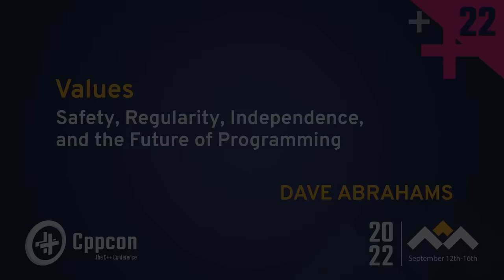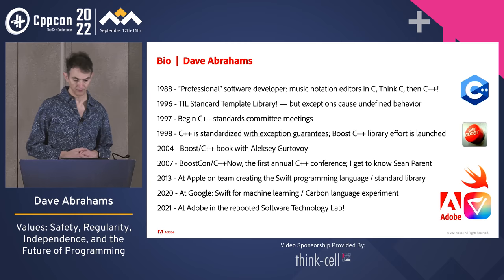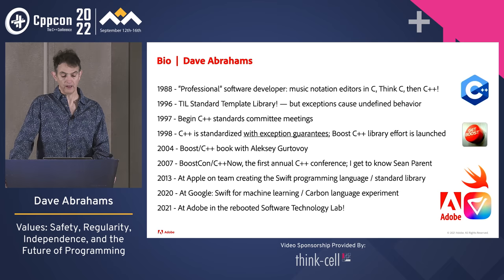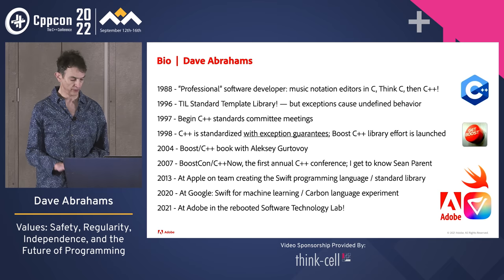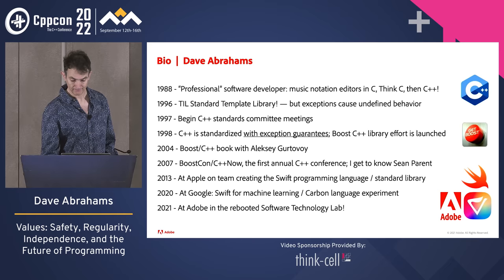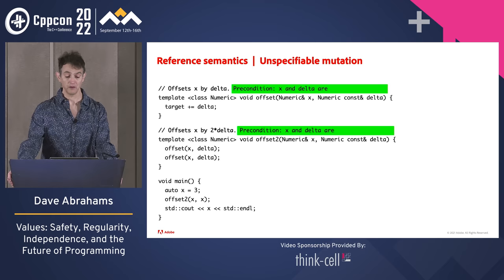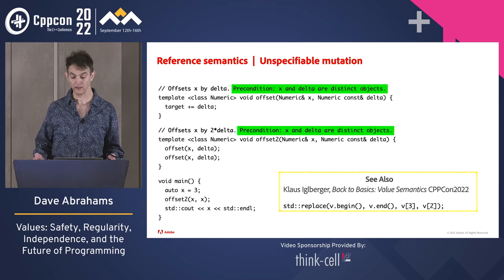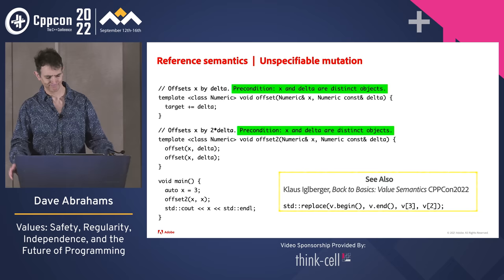Value Semantics: Safety, Independence, Projection, & Future of Programming - Dave Abrahams CppCon 22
C++ Value Semantics: Safety, Independence, Projection, and the Future of Programming - Dave Abrahams - CppCon 2022

Support for first-class user-defined value types may be among C++'s greatest strengths—one that most recent language designs have sadly failed to emulate. That said, although value types are everywhere in C++, we don't have a commonly accepted definition of “value semantics”, and we tend to use the phrase with only an intuitive idea of what it means. This talk offers a deeper understanding of value semantics, defining it in a way that in turn reveals surprising truths about programming in general. We'll expose the value semantics that underlies our mental model even when we're “forced” to use pointers or references, and discuss how a future C++ might close that expressivity gap, improving safety, performance, and programmer confidence. We'll conclude with some guidelines you can use today to improve your programs, and propose the next must-see session for value semantics lovers.

This presentation lays groundwork for another talk, “Val wants to be your friend.”  If you're interested in that talk, you'll want to see this one first.

Dave Abrahams

Dave Abrahams is a founding contributor of the Boost C++ Libraries project and the founder of the first annual C++ conference, BoostCon/C++Now. He is a contributor to the C++ standard, and was a principal designer of the Swift programming language. He recently spent seven years at Apple, culminating in the creation of the declarative SwiftUI framework, worked at Google on the Swift for TensorFlow project and, briefly, on the Carbon language, and is now a principal scientist at Adobe's Software Technology Lab.